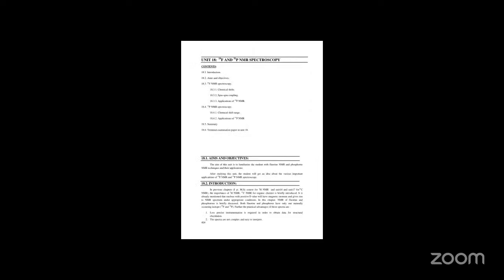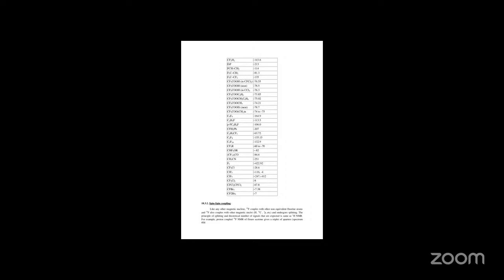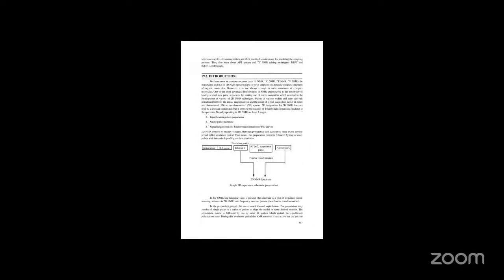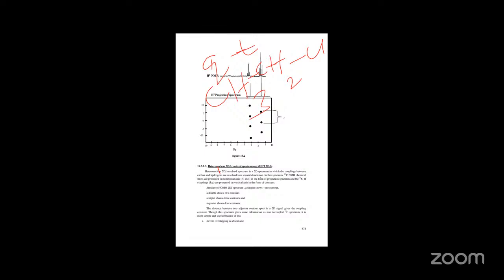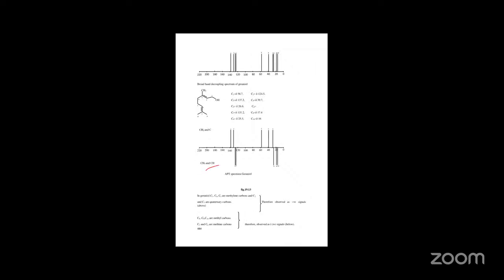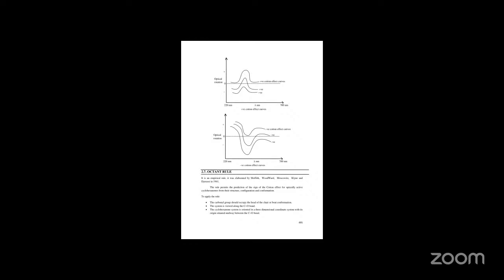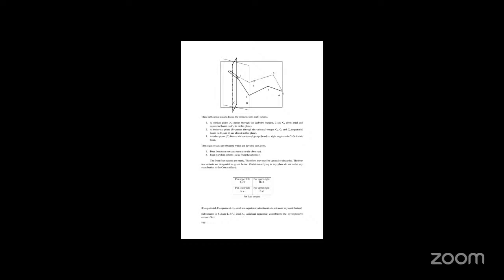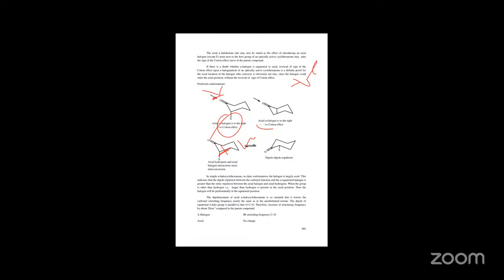PG-2nd-Yr-Course - 5 : Organic Reaction Mechanisms, Pericyclic Reacti